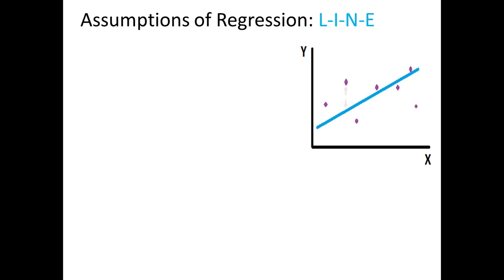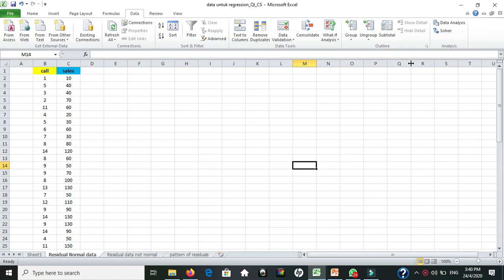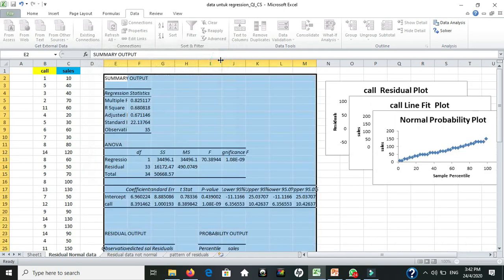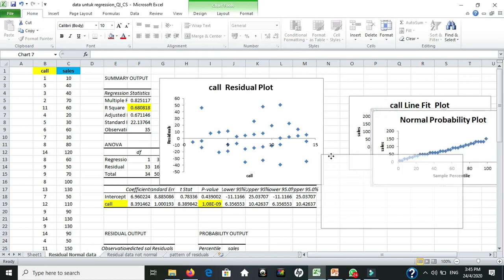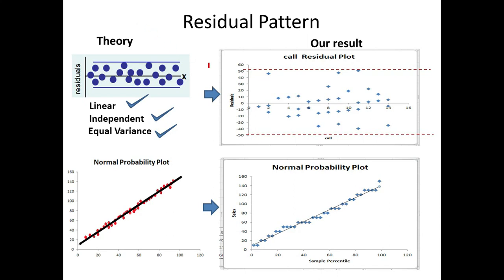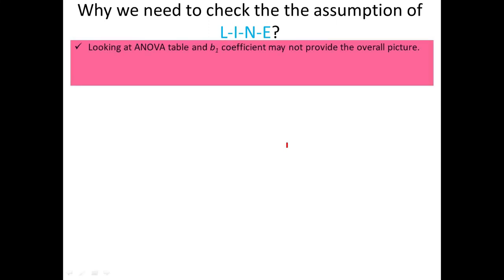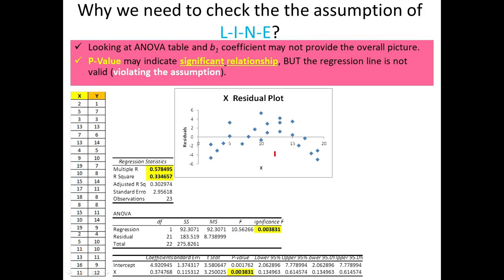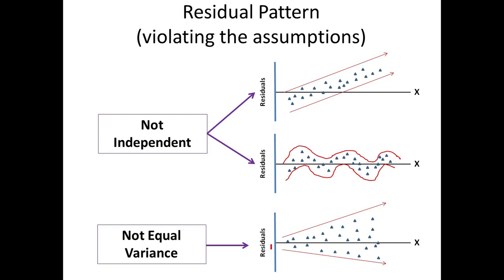Regression Residual Analysis